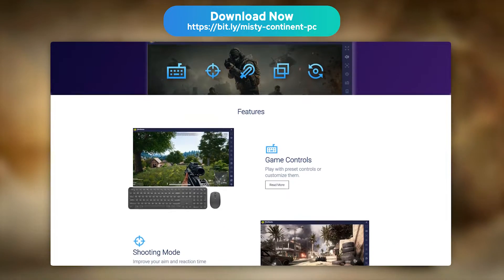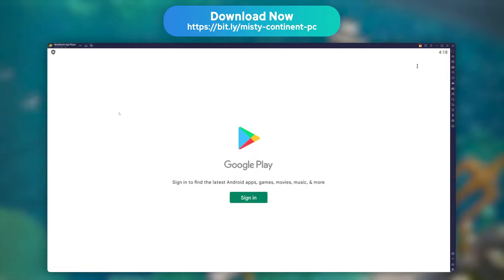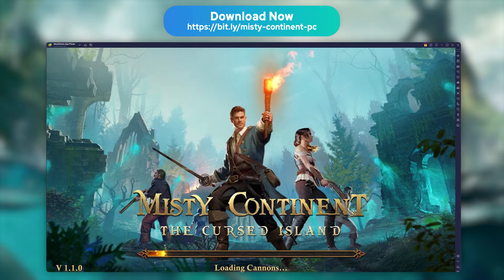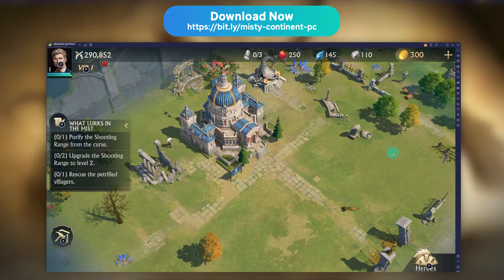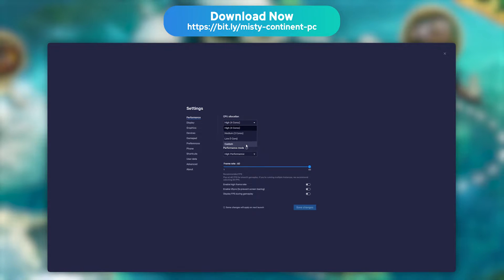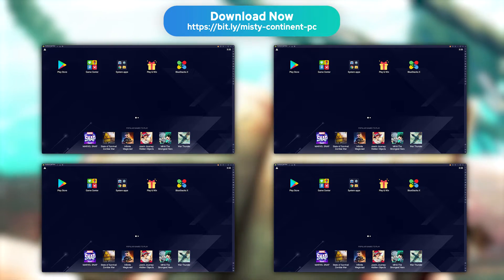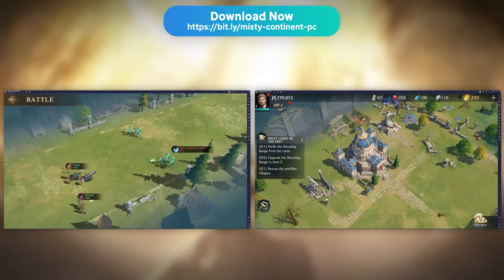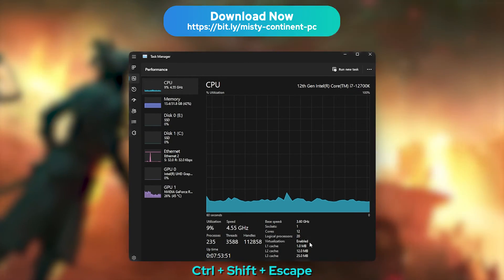💻 Download Misty Continent on PC (Windows & Mac)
In this tutorial, I show you how to download and play Misty Continent PC via an Android emulator on Windows or Mac. I also give you some tips to optimize BlueStacks and also play with several Misty Continent: Cursed Island accounts at the same time!

This allows you:
- to have better performance
- to play with better graphics
- and above all... to save your battery!

00:00 Intro to play Misty Continent on PC
00:25 What is an Android Emulator?
01:04 Download Misty Continent on PC
02:13 Keymapping
02:52 Tips for BueStacks optimization
03:43 Muti-instance (multiple Misty Continent accounts)
04:26 Fix Common Issues
05:01 End of guide

Minimum config for Misty Continent on PC:
- 4 GB RAM
- 5 GB of disk space
- OS: Windows (7, 8, 10 or 11) or Mac Os